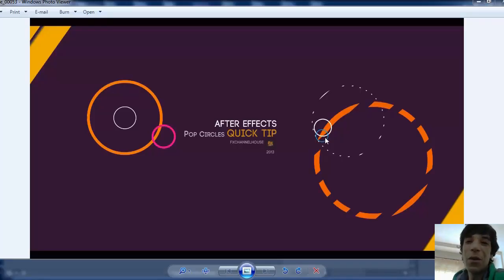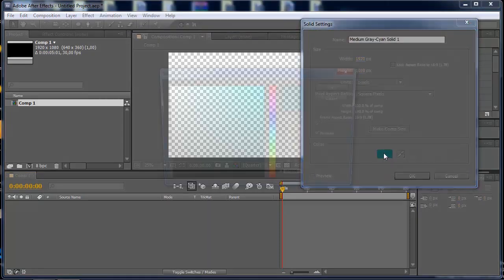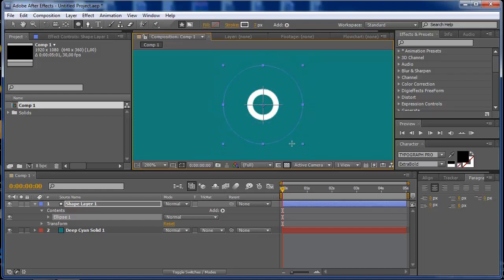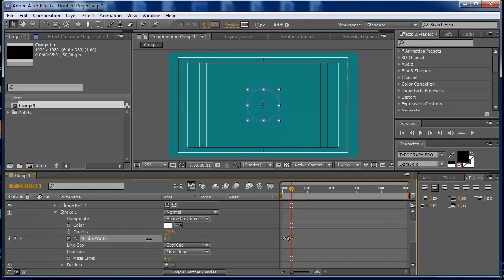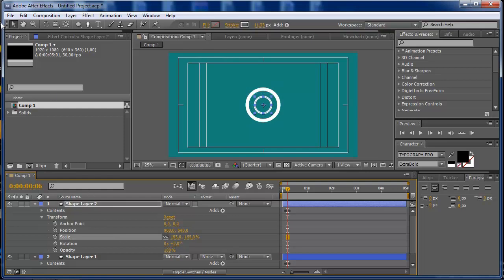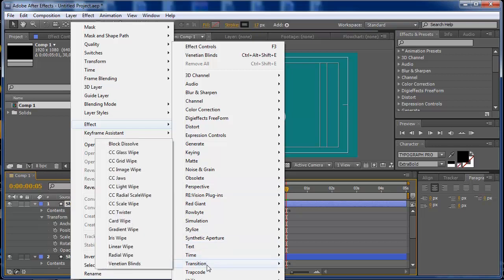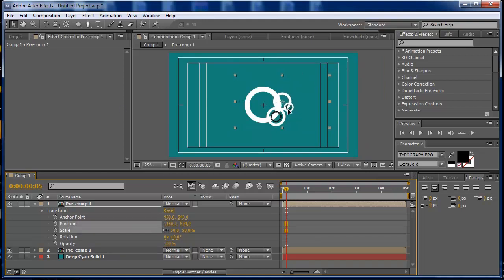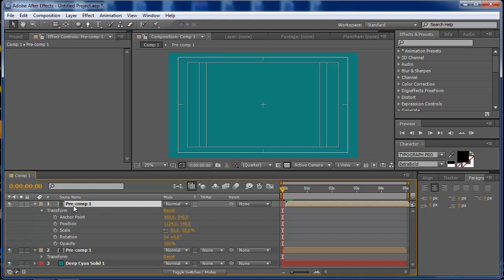After Effects Quick Tip - POP CIRCLES TUTORIAL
Quick tip for after effects on how to make this cool pop circles in after effects, for you to use on your motion graphics.
Hope you find this interesting and usefull.

Fx